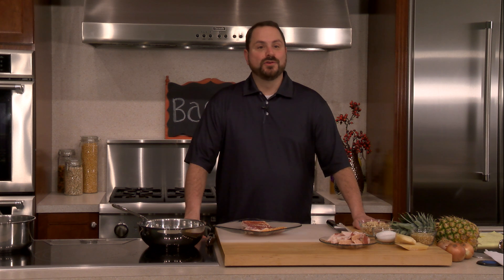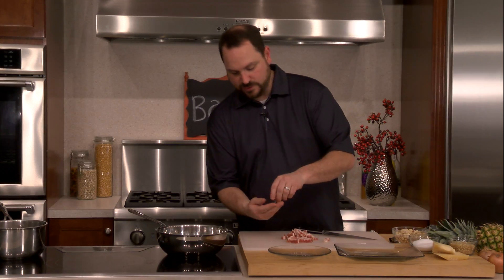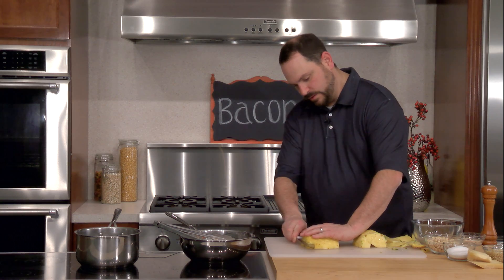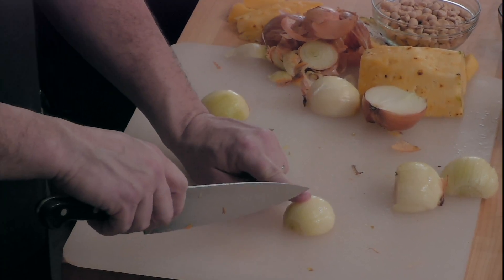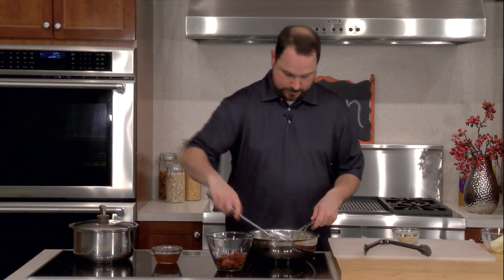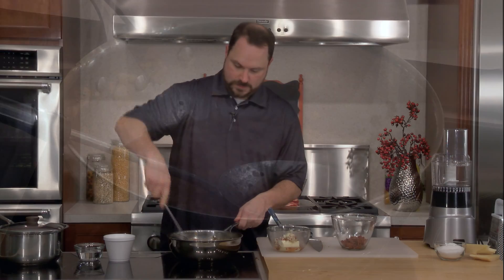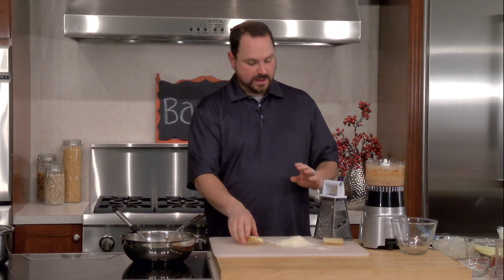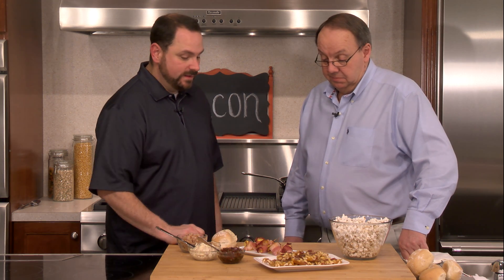WGF 57 Bacon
Wicked Good Food episode 57 Bacon!
Bacon Fat Popcorn
Bacon Peanut Brittle
Bacon Onion Jam
Bacon Butter
Bacon Salt
Bacon Wrapped Pineapple